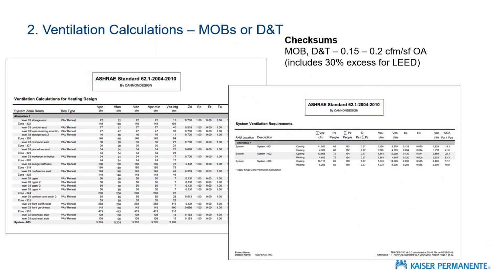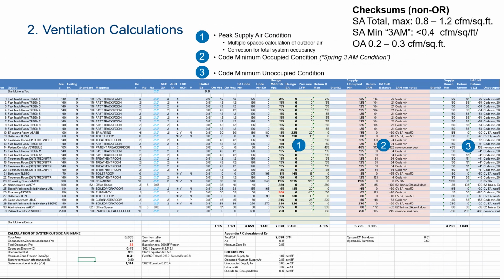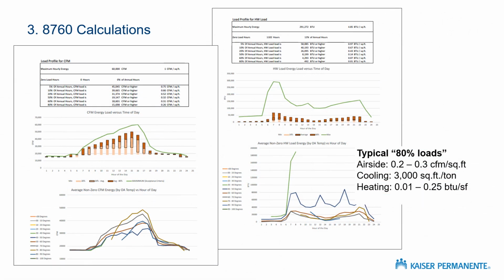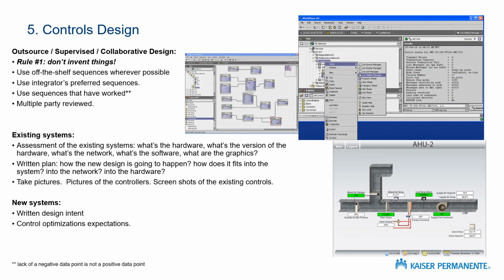KP HVAC Design Engineering - Top 5 Issue List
Preview of the design engineering review presentation / workshop that KP offers its consultants on HVAC engineering design review and the most common issues we face.